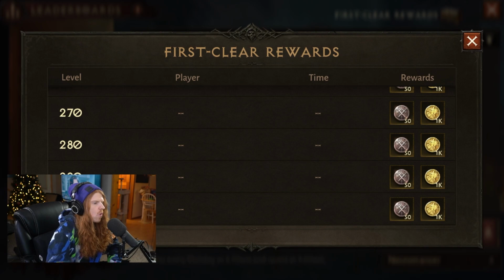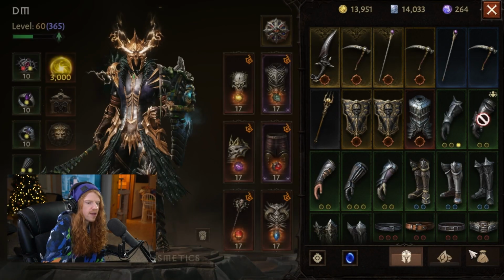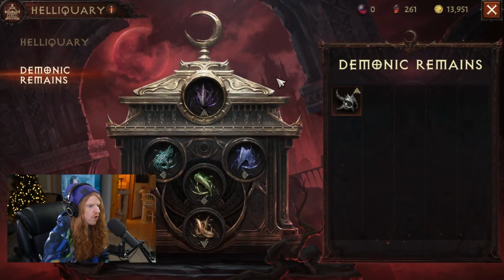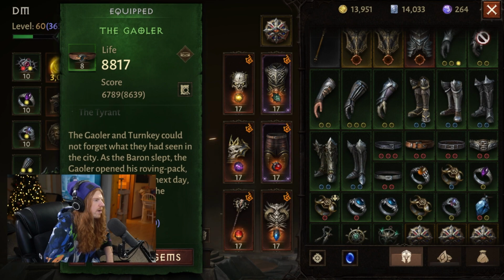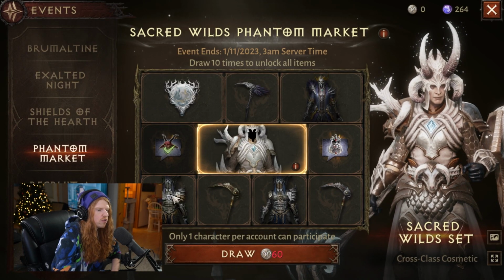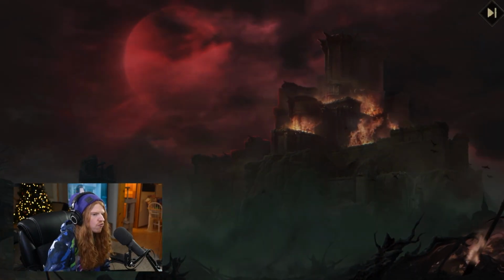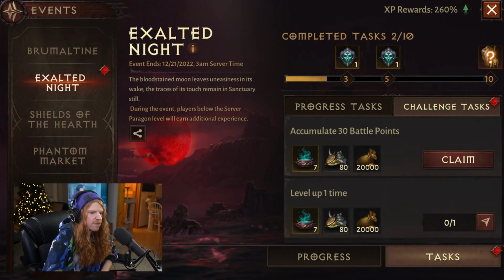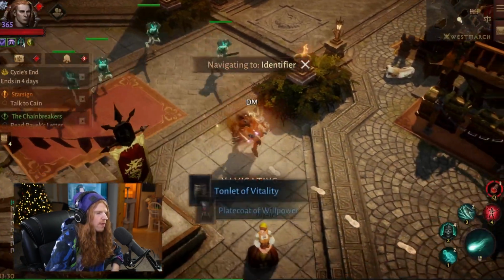DO THIS FIRST! QUICK START GUIDE To UPDATE - How To Unlock Hell 6 | Diablo Immortal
How To Unlock Hell 6 -  DO THIS FIRST - Quick Start Update Guide